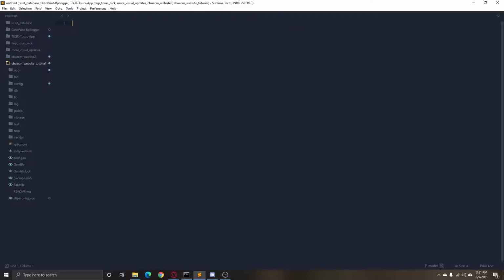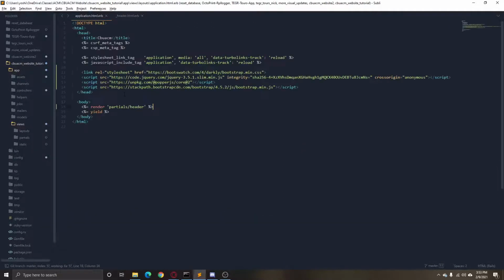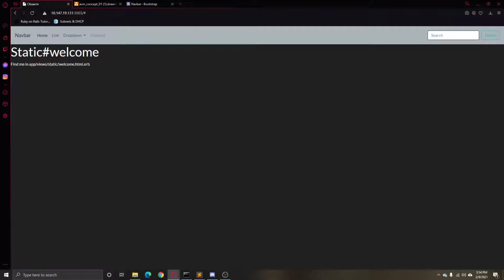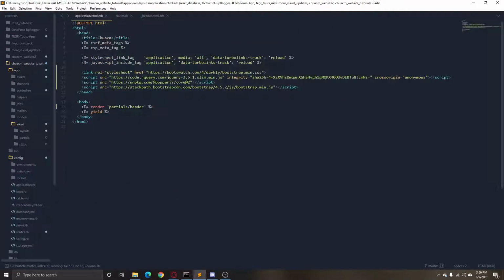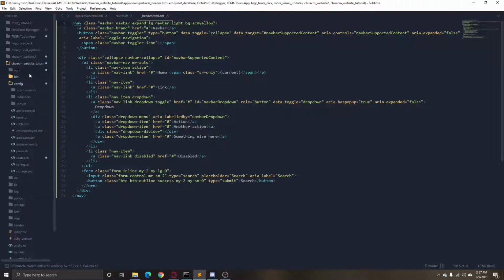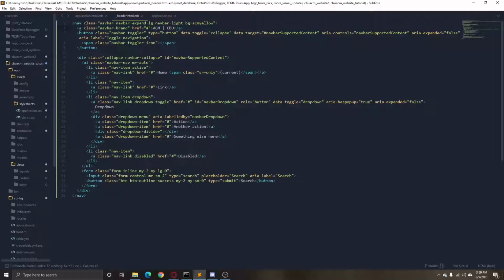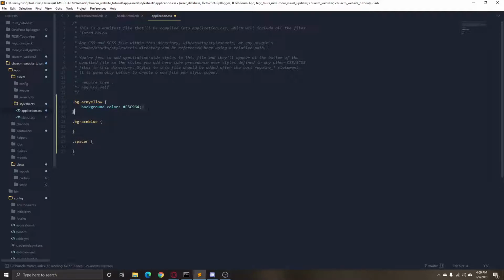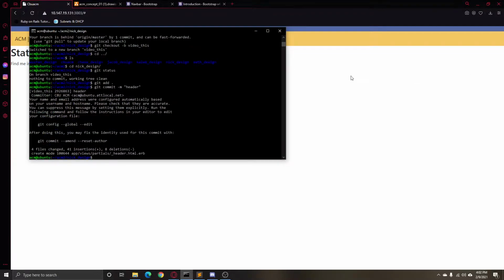ACM Website - Header tutorial